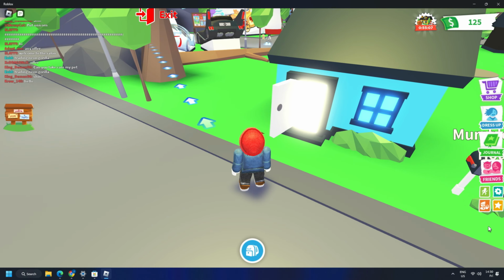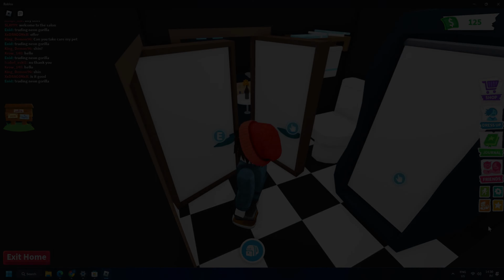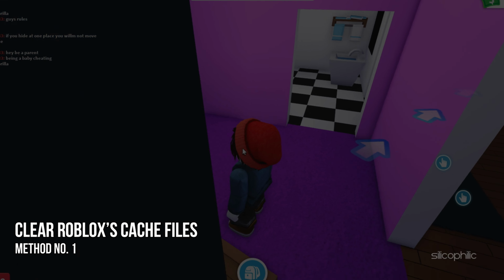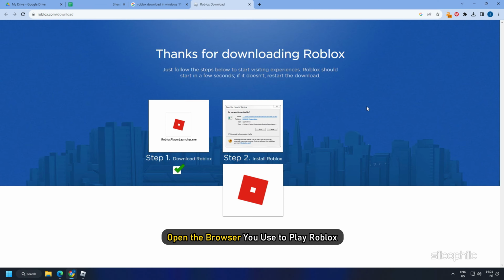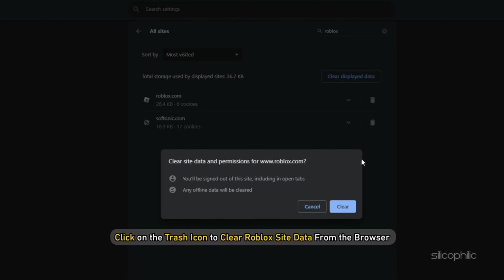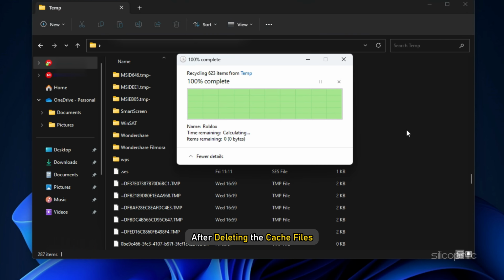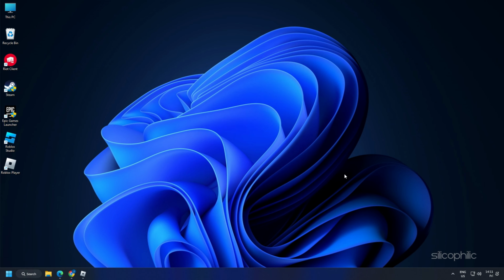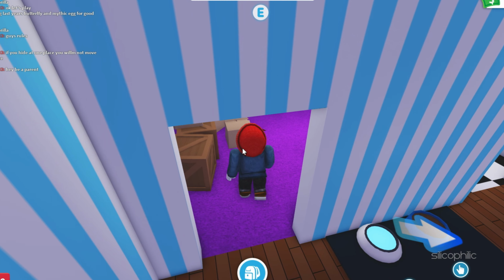How to Fix ROBLOX ERROR CODE 262 || Problem SENDING DATA [100% SOLVED]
If you've been experiencing the Roblox Error Code 262 and want to know how to fix it. In this video, we will show you how to completely solve this error with the two easiest and most effective solutions. Keep watching this video till the end and how to solve the issue.

Timestamps:
00:00 Intro
00:52 Clear Roblox's Cache Files
02:17 Reinstall Roblox